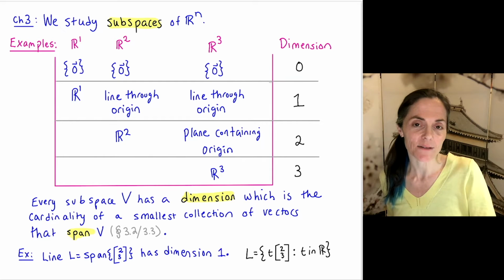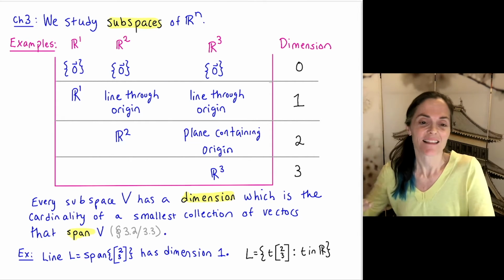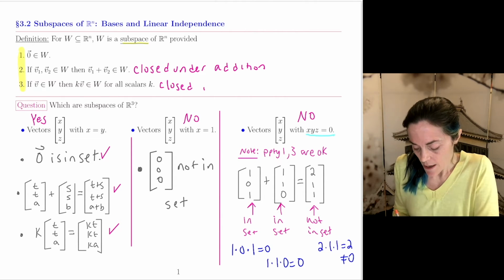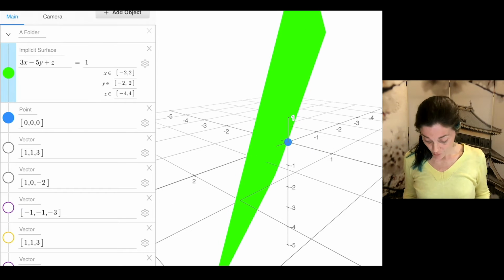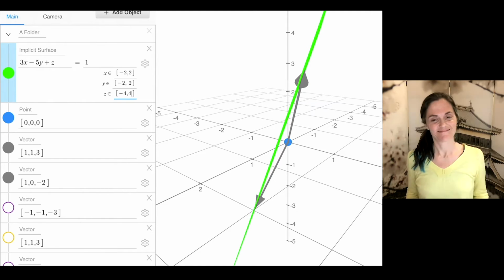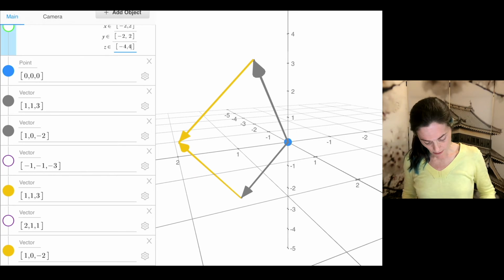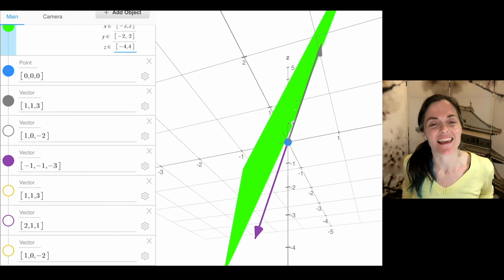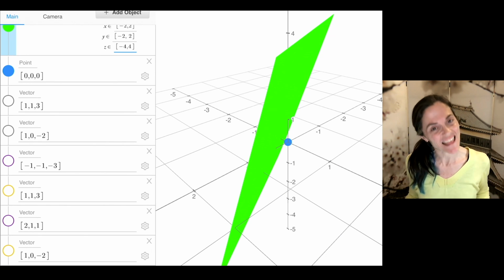Linear Algebra: A Plane that is NOT a Subspace of R^3 (example)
Not all planes in R^3 are subspaces. We look at an example of a plane such that all 3 properties of a subspace fail.